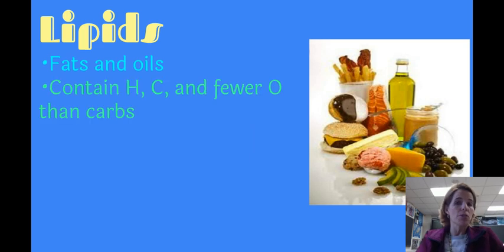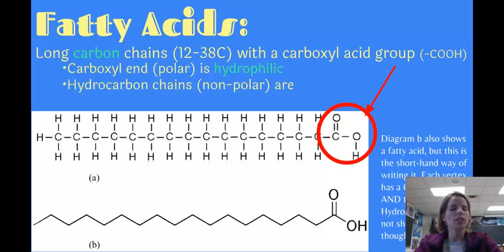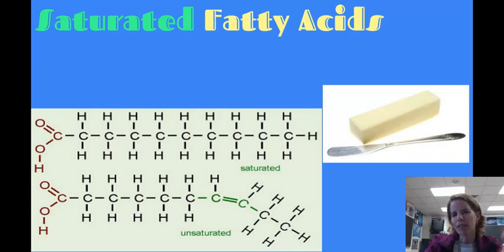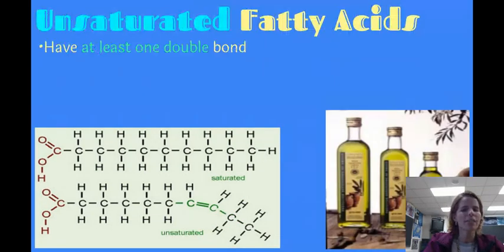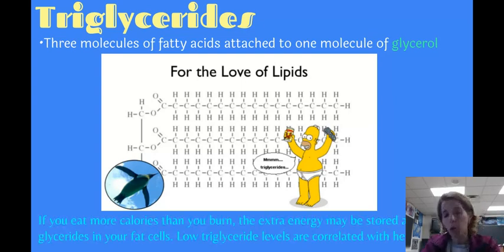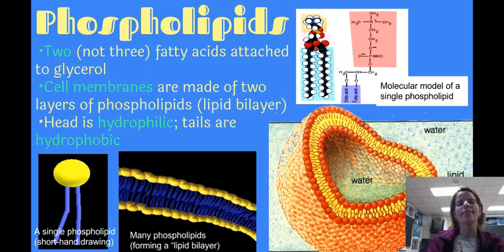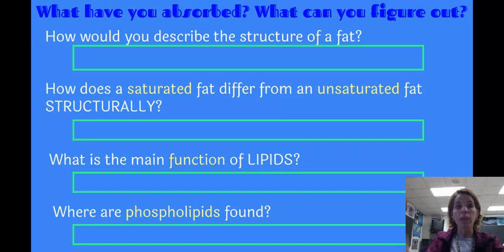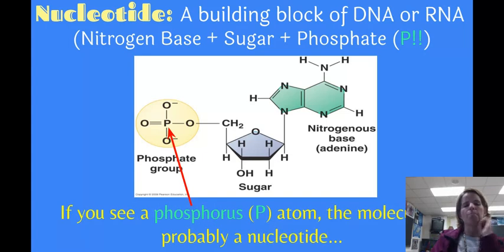Notes Lipids & Nucleic Acids Screencast